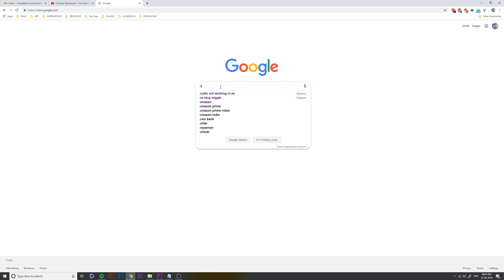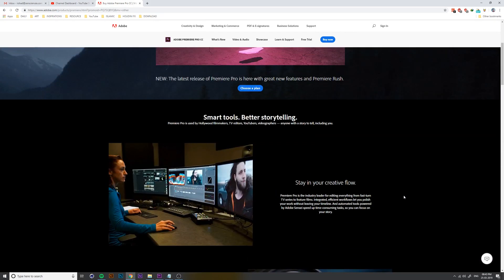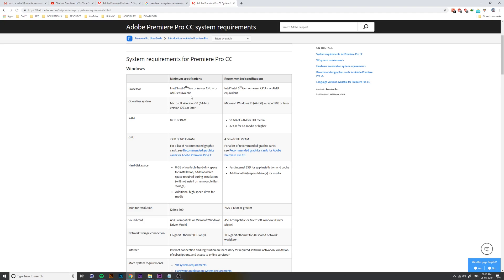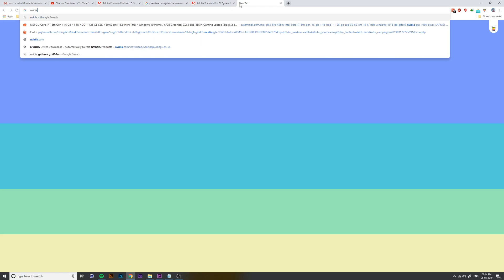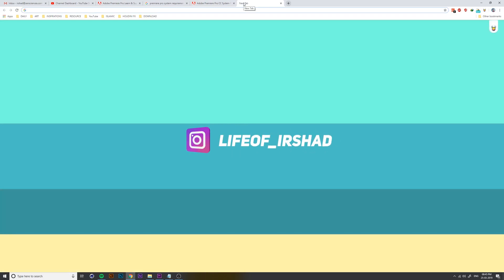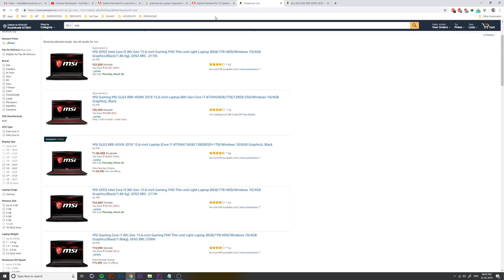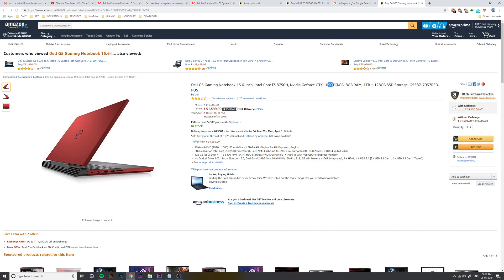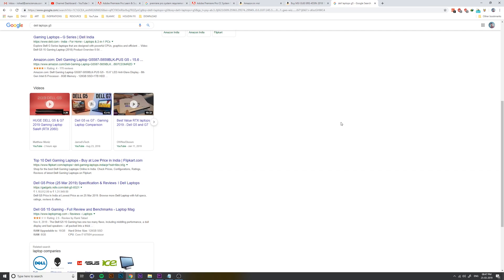Best Computer for Video Editing | Malayalam Premiere Pro Master Class | S1 • E02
S1 • E2

വീഡിയോ എഡിറ്റിങ്ങിനു വേണ്ടി കമ്പ്യൂട്ടർ വാങ്ങുമ്പോൾ ശ്രേധിക്കേണ്ട കാര്യങ്ങളെ കുറിച്ചാണ് ഈ വീഡിയോയിൽ പറയുന്നത്. നാം അറിയാത്ത ചില പ്രധാനപ്പെട്ട സിസ്റ്റം സ്പെസിഫിക്കേഷൻസ് ഉണ്ട്

ഉദാഹരണം  ഗ്രാഫിക്സ് കാർഡ് മോഡൽസ്, നമ്മൾ എല്ലാവരും 2 GB ഗ്രാഫിക്സ് കാർഡ് എടുക്കും, വിപണിയിൽ 2K മുതൽ 15K വരെയുള്ള 2GB ഗ്രാഫിക്സ് കാർഡുണ്ട്, അപ്പൊ പിന്നെ എന്താണ് അവ തമ്മിലുള്ള വ്യത്യാസം. ഇതൊക്കെ തന്നെയാണ് നമ്മൾ ശ്രേധിക്കേണ്ടത്. NVIDIA 1050, 1060Ti, 2060 എന്നിവയൊക്കെ വീഡിയോ എഡിറ്റിംഗിനു നല്ലതാണ്,

അതുകൊണ്ടു തന്നെ കമ്പ്യൂട്ടർ എടുക്കുമ്പോൾ നാം വളരെ ഏറെ ശ്രദ്ധിക്കേണ്ടതുണ്ട്.

Today I am sharing with you about system configuration for best video editing or Adobe premiere pro smooth running, we can buy laptops under budget from Amazon or FlipKart, but we must choose the right laptop or PC for video editing.

My Laptop - i7 8th Gen | 32 GB RAM | GeForce GTX 1050 Ti 4GB Graphics | 250 GB SSD + 1TB HDD